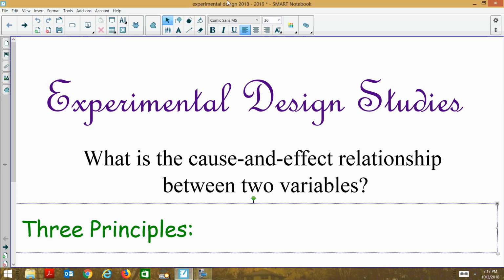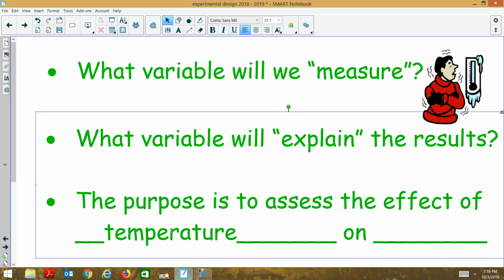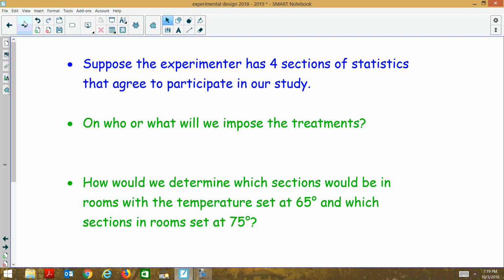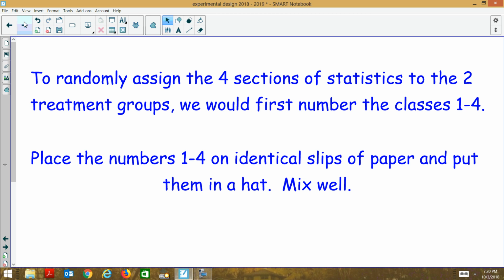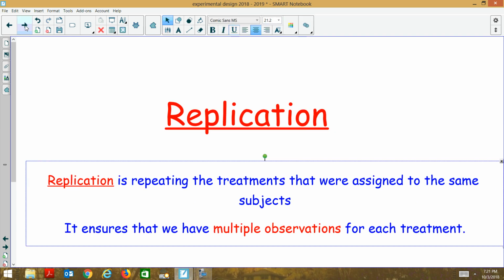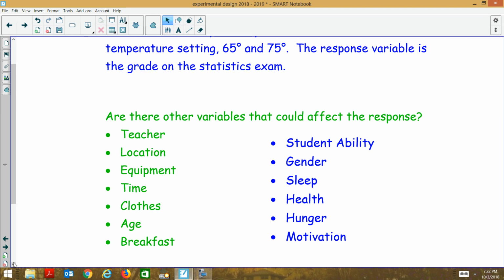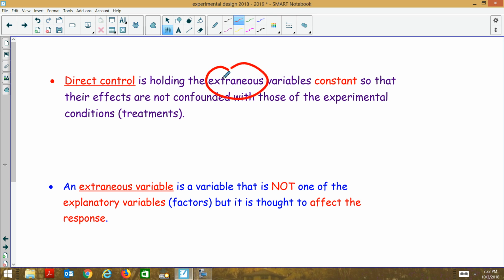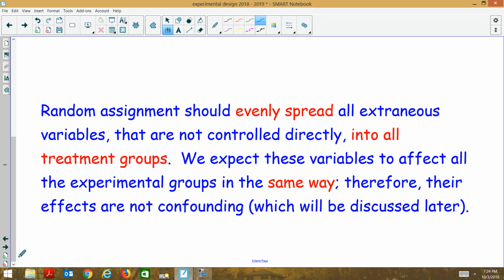Experimental Design 2018